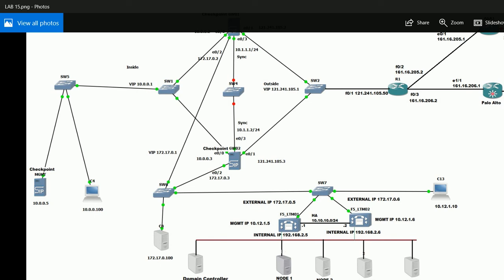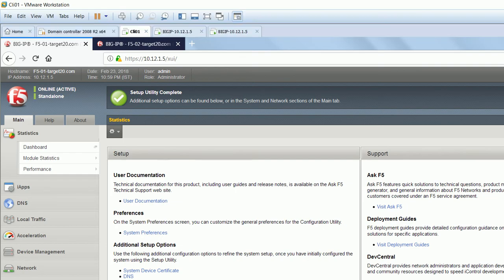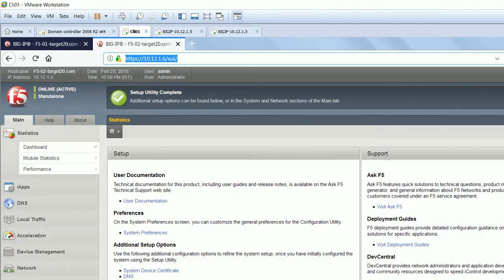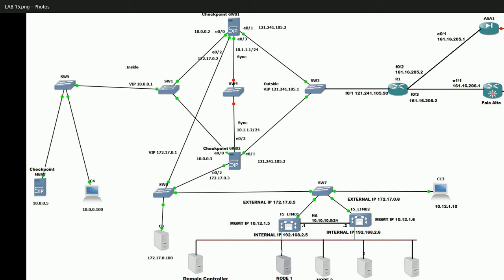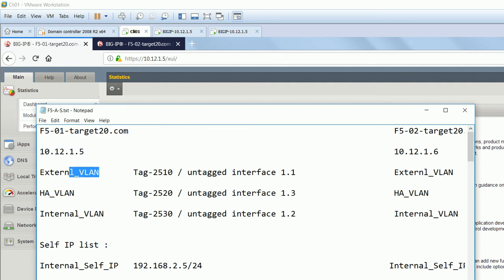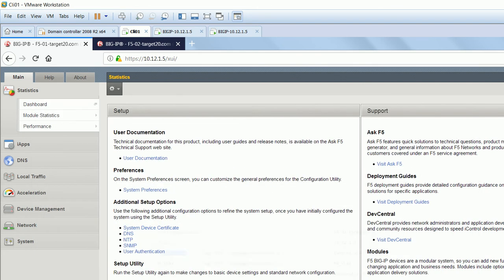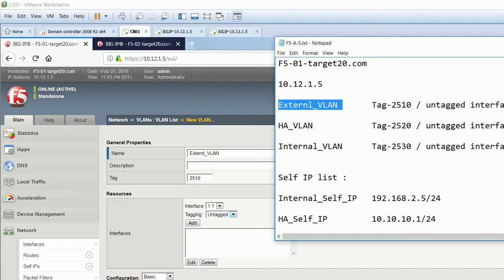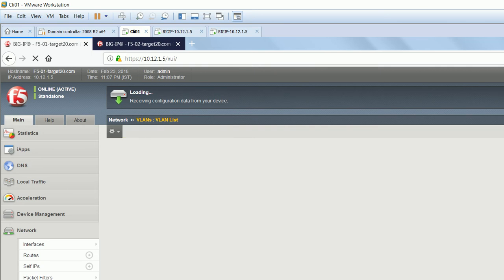BigIP 13 0 F5 load balancer Class A To Z Part 2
checkpoint and ASA firewall classes

we will cover A to Z in security